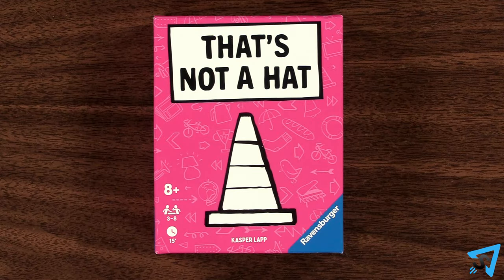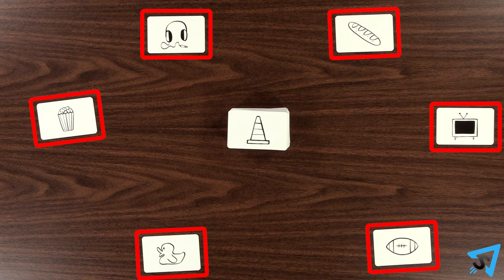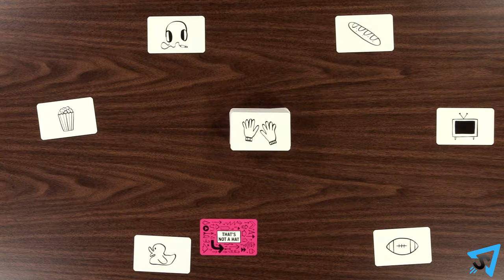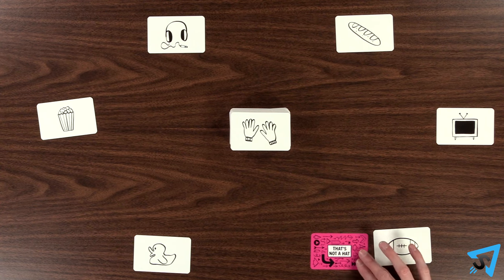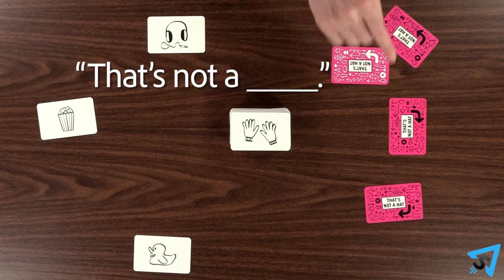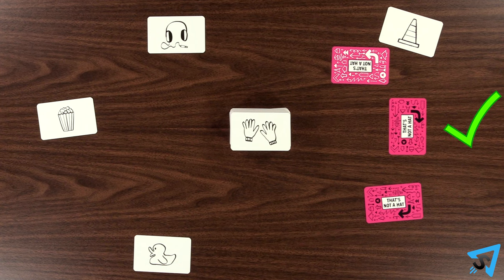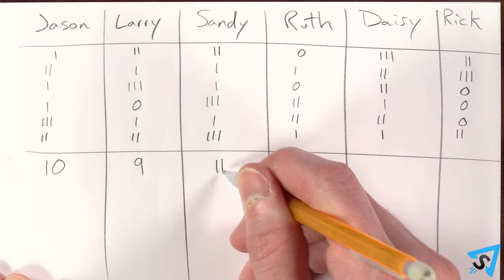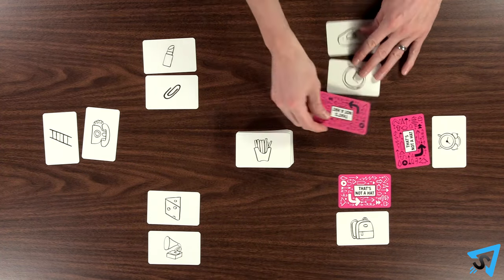How to play That's Not a Hat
Learn the rules to the party game Thats Not a Hat quickly and concisely - This video has no distractions, just the rules.

RULES:
The object of the game is to have the lowest score at the end. Shuffle all the cards together, ignoring the different colored backs, and deal each player 1 card face up in front of them. Place the rest of the cards faceup in the middle of the table to form the gift shop. Each card is called a gift. Pay attention to which gift each player has.

Pick a player to go first. They draw the top faceup card from the gift shop, showing it to everyone, then they place it facedown on the table in front of them, oriented so they can read the logo. The card back has arrows indicating which direction they must pass the gift, to the right or left. As they pass the facedown gift, they must identify the gift out loud saying “I have a nice blank for you” filling in the blank with the object they think they are giving. For example, “I have a cone for you”.

The player receiving the gift can either accept or refuse. If they accept, they say "thank you" and place their new gift, still facedown, above their old gift. Now they must give their old gift to the player indicated on the back of the card, flipping it facedown if it isn’t already. You may never peak or look at a facedown card. Repeat this process until someone refuses the gift.

When a player refuses the gift, they say, “that’s not a blank.” Replacing “blank” with any object they want, it doesn’t have to be the correct one. Now, flip over the gift and see if the giver had correctly identified the gift they were giving. If the giver had identified the gift incorrectly, then they put the gift in their own personal discard pile. If the giver had identified the gift correctly, then the player refusing the gift puts the card in their discard pile. Whoever received the card, draws a new gift from the gift shop and gives it away and the process repeats until 1 player has collected 3 cards, then the game ends and the player who collected the fewest cards wins. You can also play multiple rounds equal to the number of players playing, scoring 1 point for each card collected in each round, and the player with the fewest points at the end wins.

If you need to make the game more challenging, you can sort the cards by colored back and only play with one deck. Or for a greater challenge, each player starts the game with 2 faceup gifts in a column in front of them.